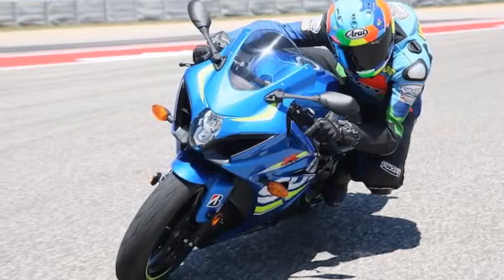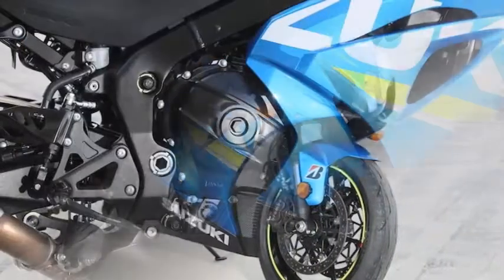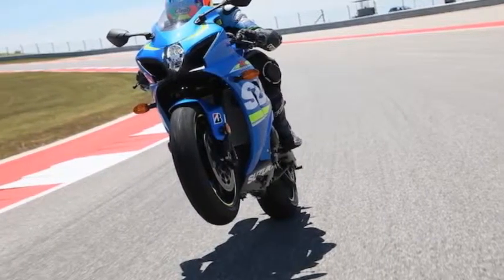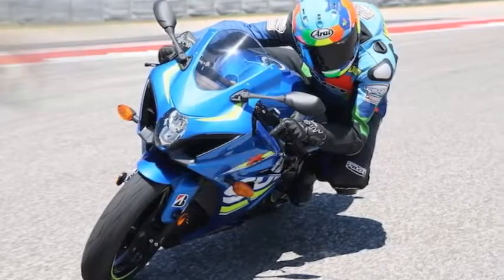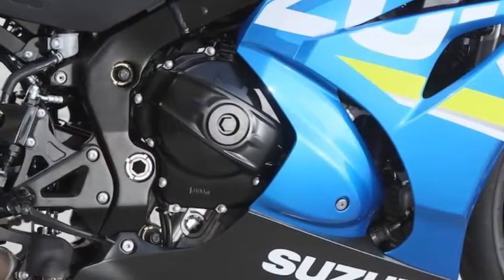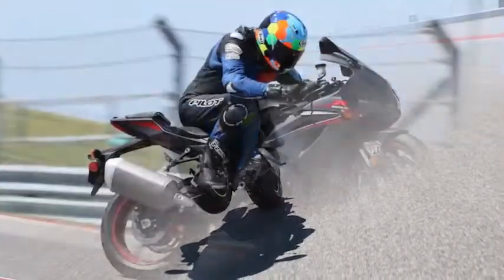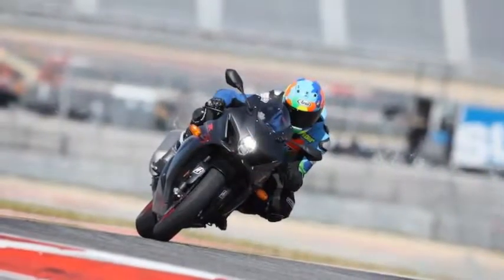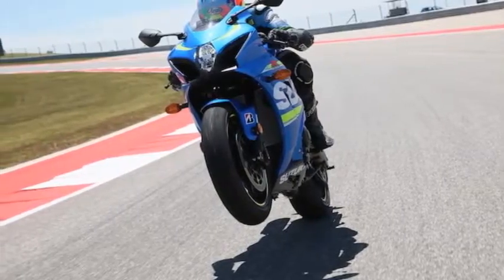Yeah! 2017 Suzuki GSX R1000 - Best Gixer Ever!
By Tecno Riding